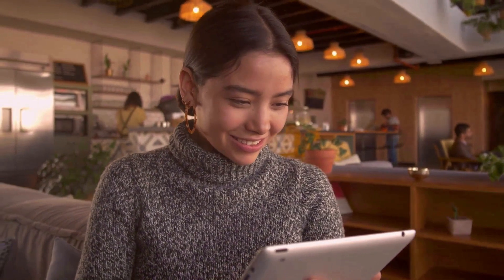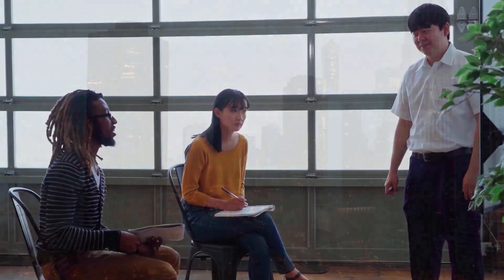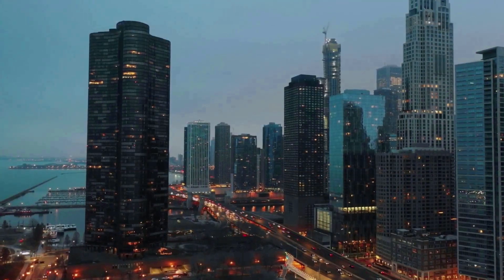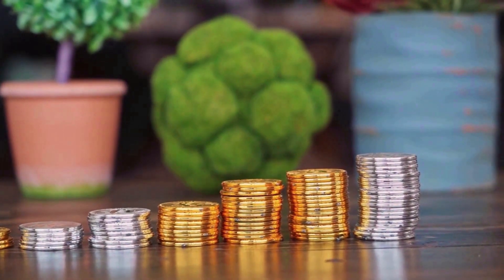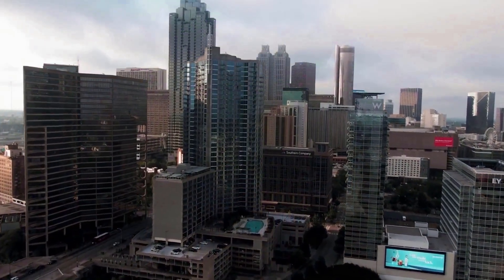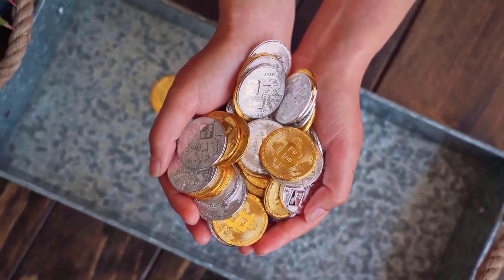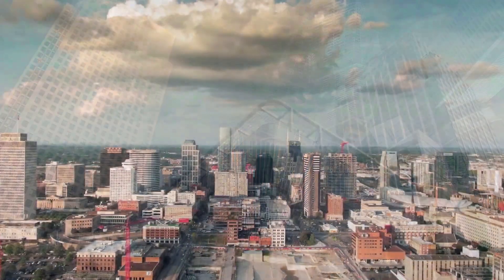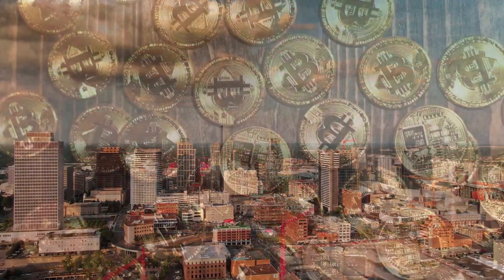FETCH AI (FET): MASSIVE Bull Run Coming! (FETCH.AI News Today)